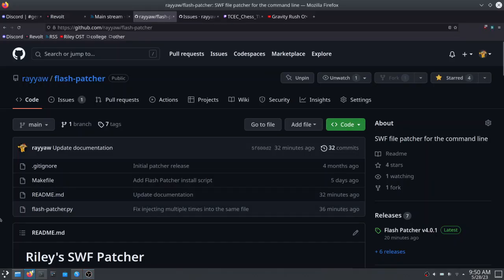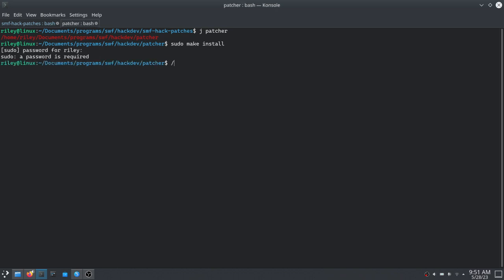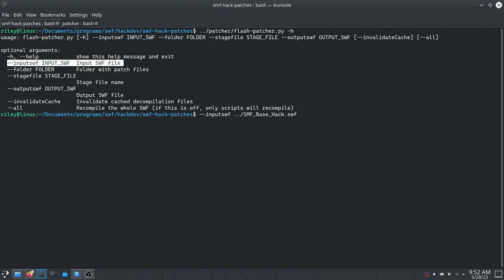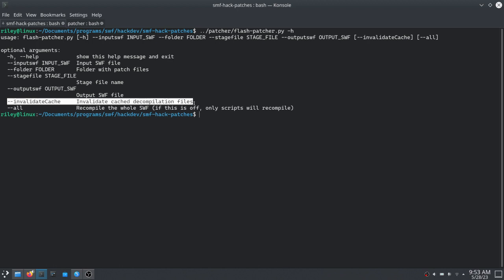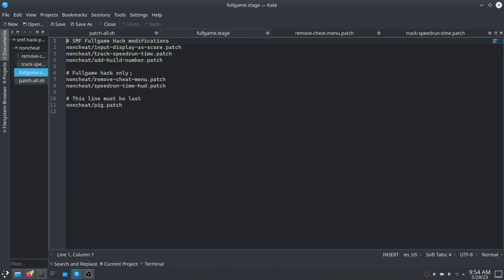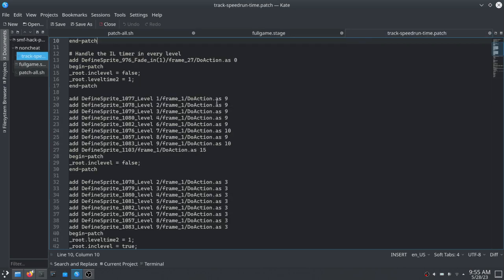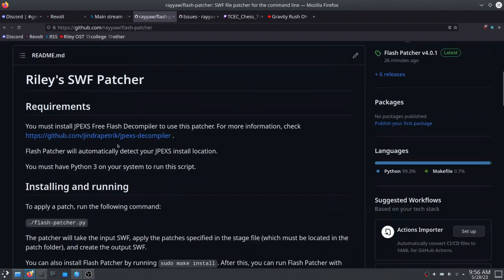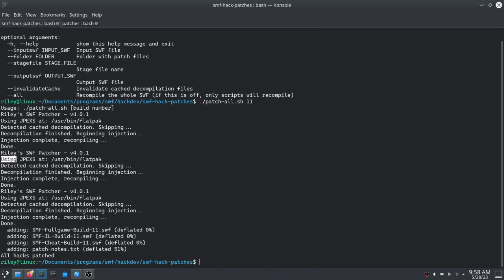(Updated) How to use Flash Patcher